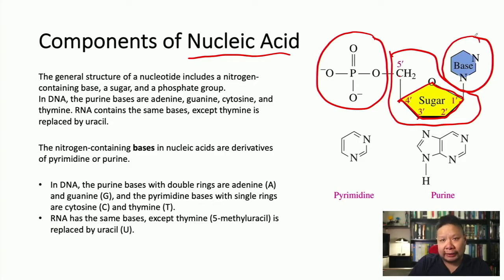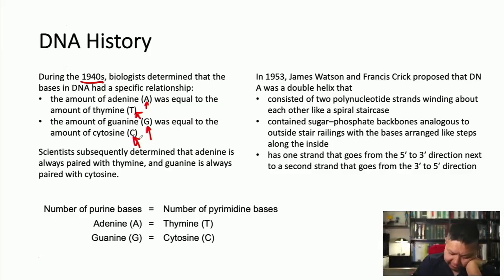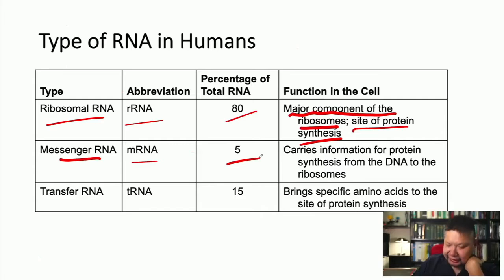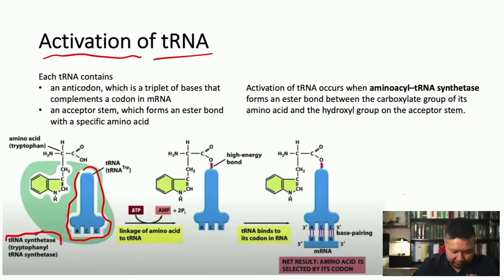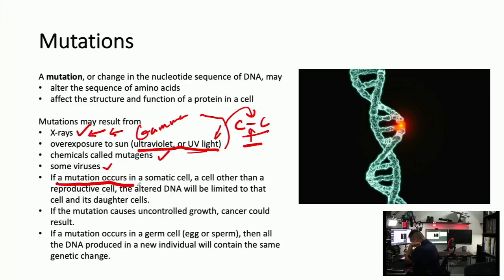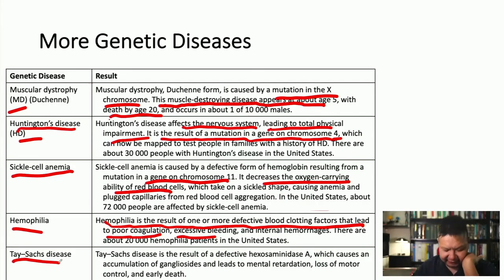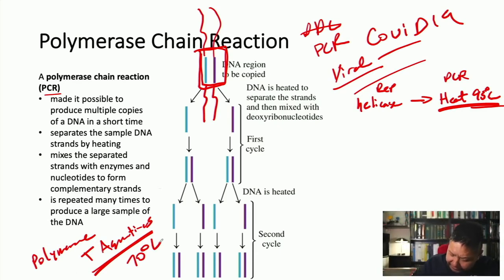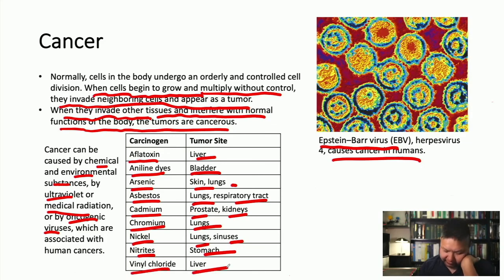CHEM 1406 Lecture 13